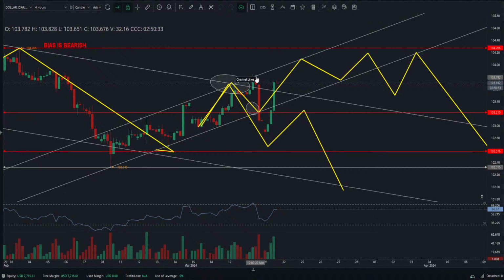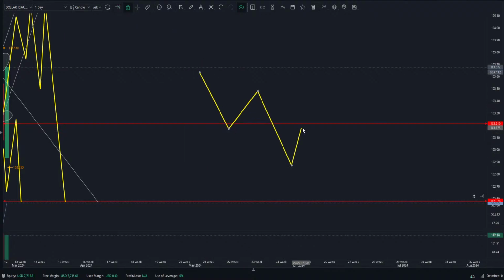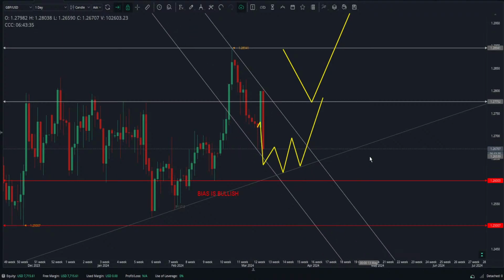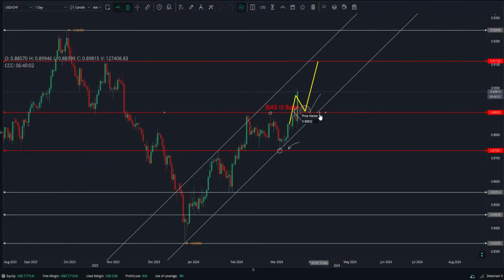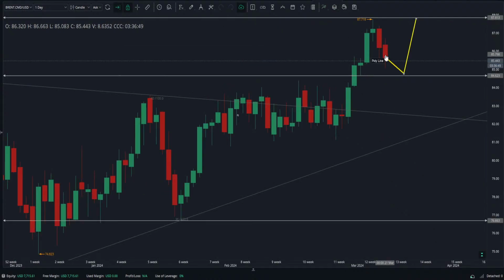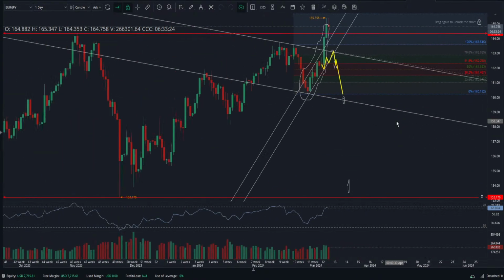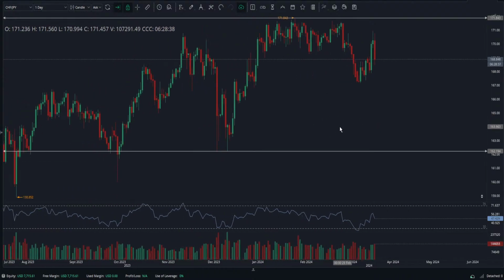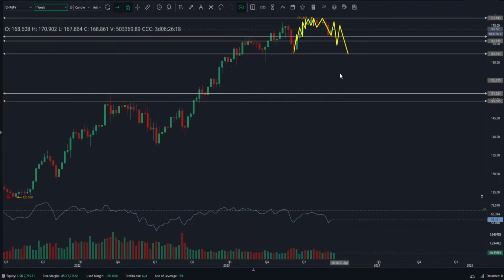Technical Live Trading 21/03: gold breaks out of triangle